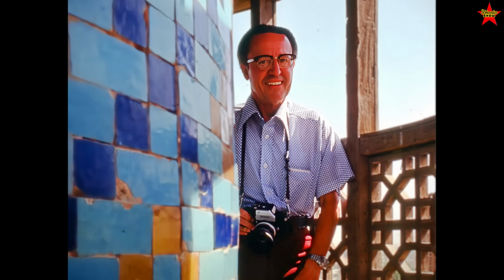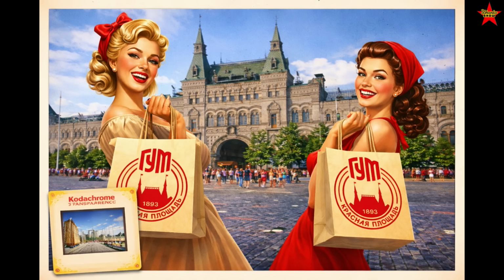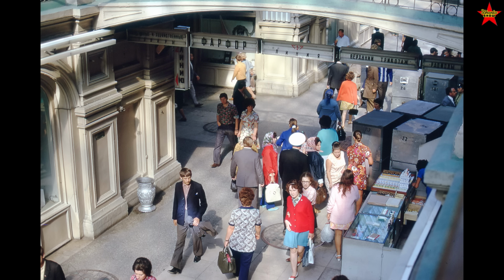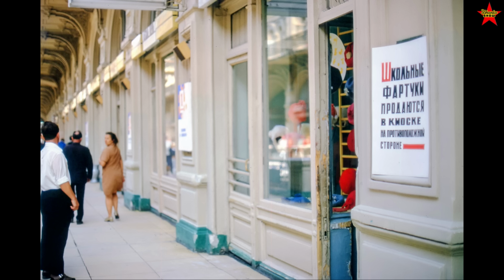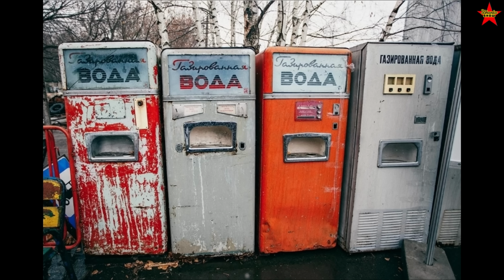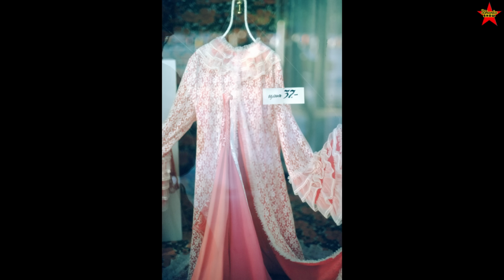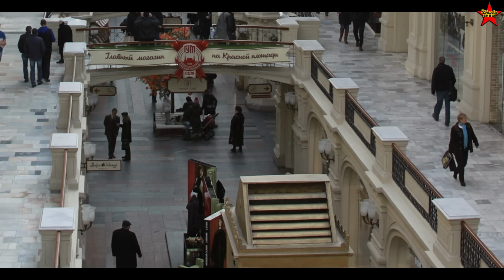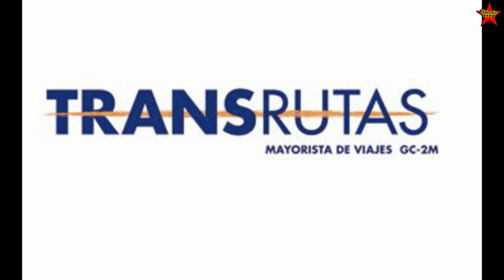Let's Go Soviet Shopping! GUM, the Main Shopping Mall in the Soviet Union in 1973 & 1989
Shopping in the Soviet Union. Soviet supermarket. GUM Soviet Department store in Moscow. Kodak Slides from the Soviet Union. Shopping in the USSR.
Stories about life in the Soviet Union by Sergei Sputnikoff.
"Ushanka Show" is a collection of stories about life in the USSR.